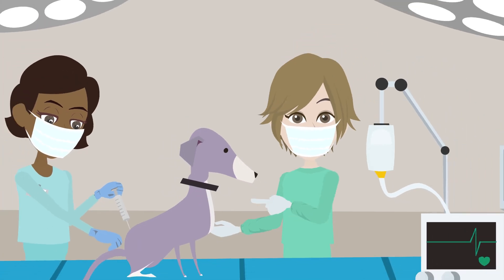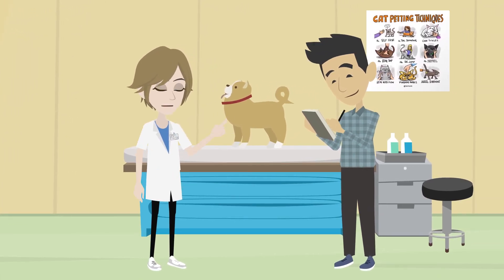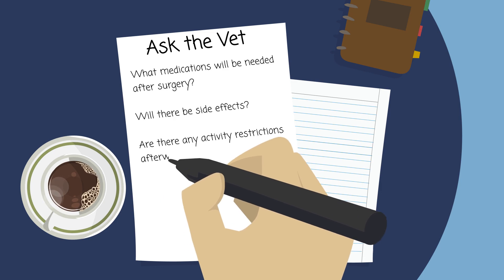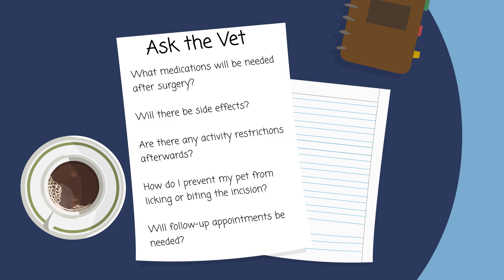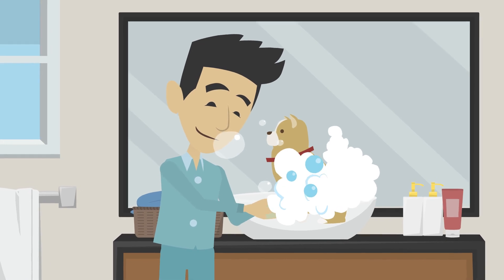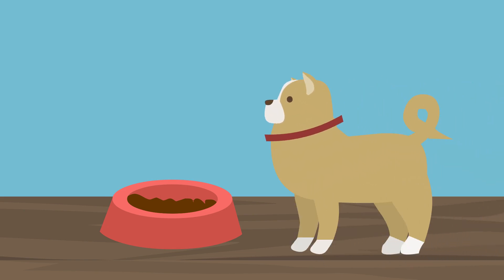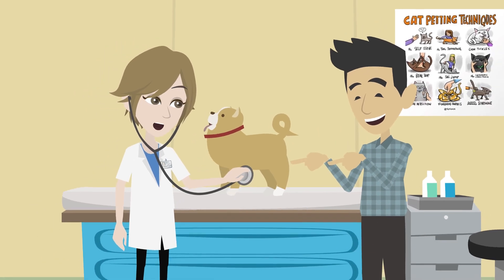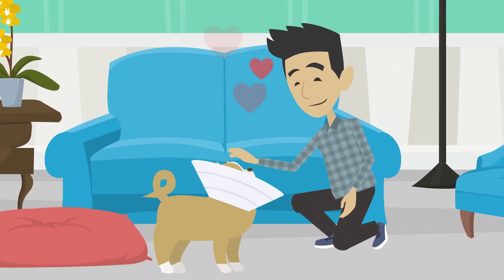Preparing Your Pet for Surgery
A custom client education video